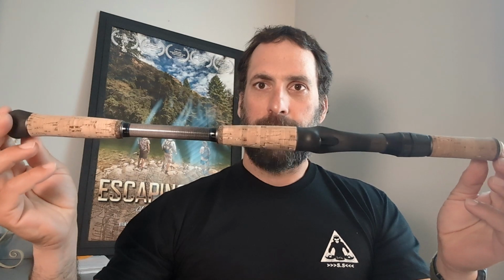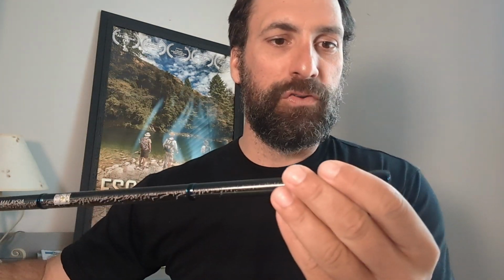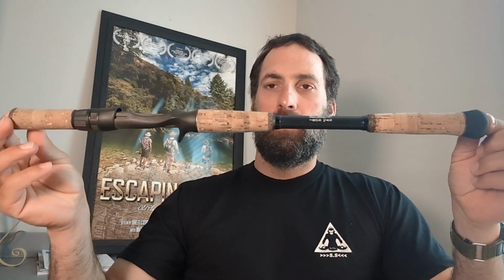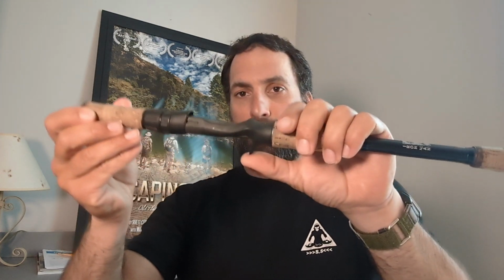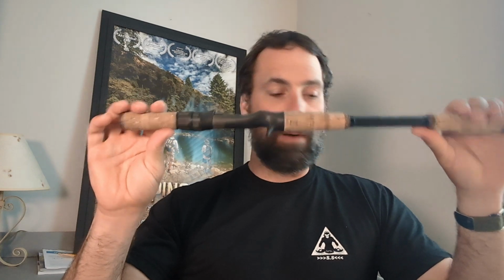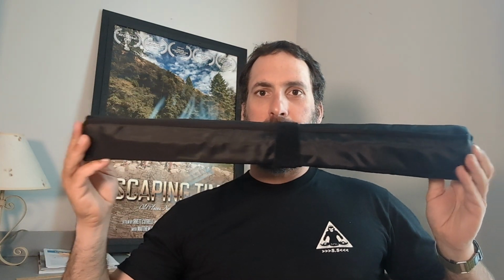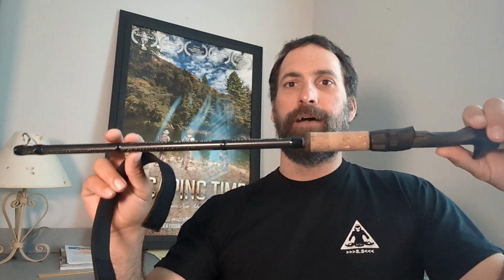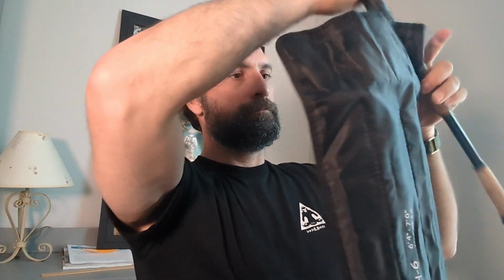IRON MAN THRONE EXTREME CONCEPT TRAVEL ROD XH REVIEW!!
Looking for a tough as nails travel rod for your next extreme fishing trip?? Well, I may have what you're looking for! IRON MAN THRONE EXTREME CONCEPT TRAVEL ROD XH is here and I'm reviewing it.
If you're looking to get one Use my code MATT.P10 for %10 off on gear including IRON MAN rods